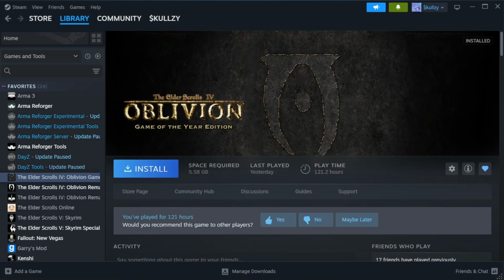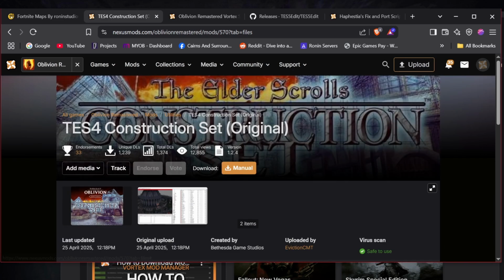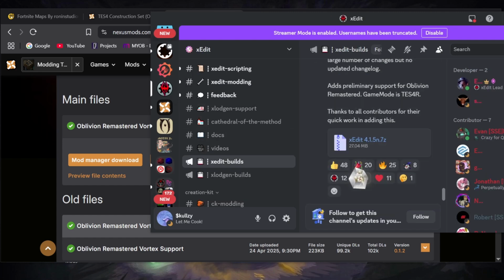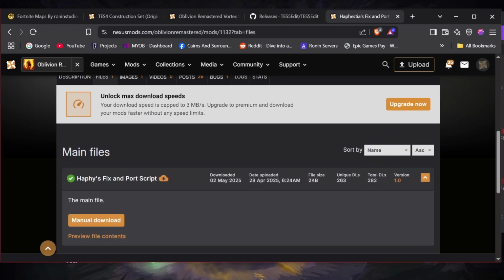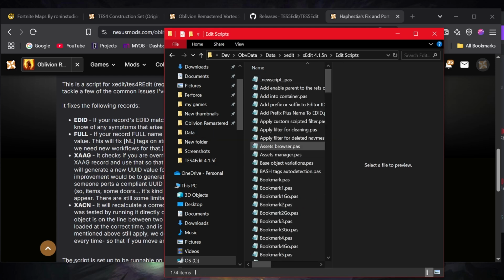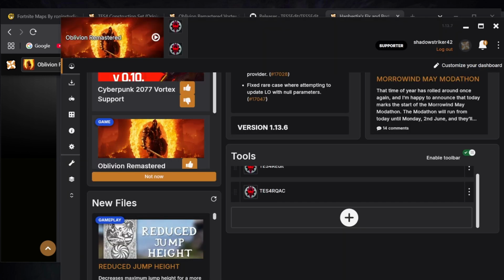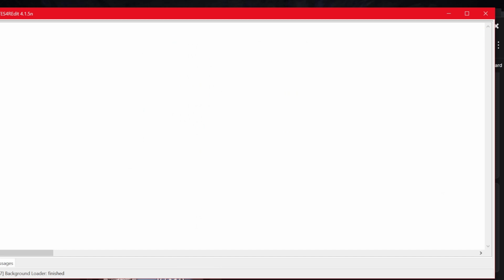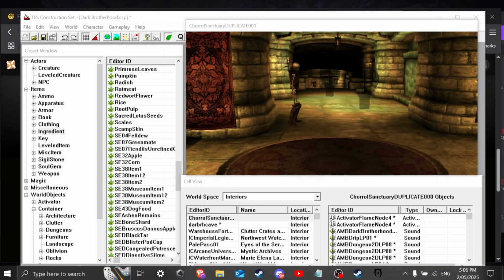Oblivion Remaster Modding Guide! How to setup xEdit & Creation Kit (FOR MOD AUTHORS)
This is a quick guide to show you how to get started setting up CS & xEdit for Oblivion Remaster!

Cheers Legends

LINKS
-Creation Kit

If you need a hand with your projects checkout the Bethesa and mod.kitchen discords.